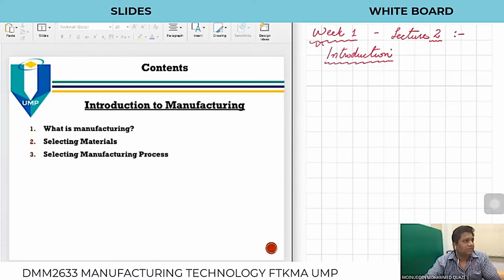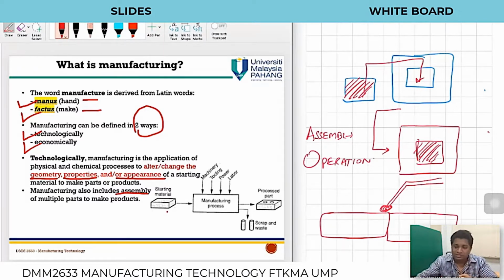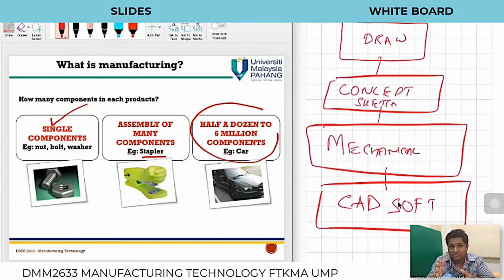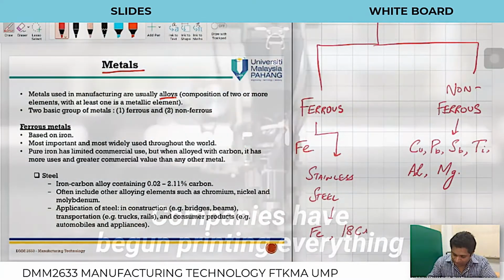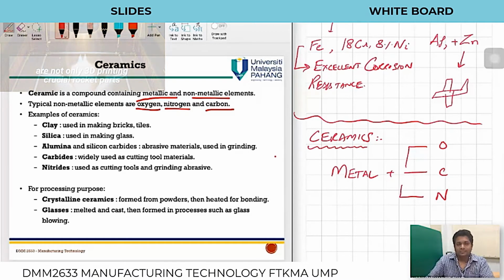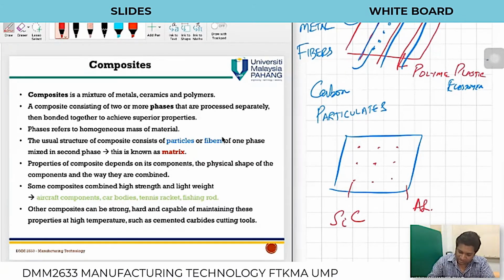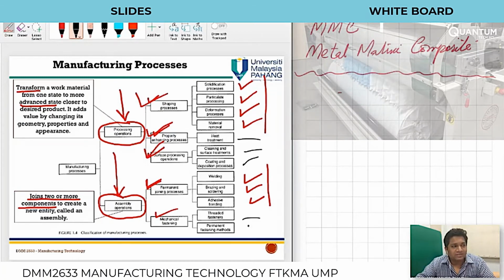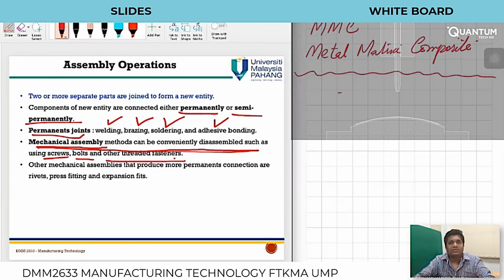W1L2│DMM2633 BTD1143│MANUFACTURING TECHNOLOGY│INTRODUCTION│CLASSIFICATION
@JWL LAB

DMM2633
CHAPTER INTRODUCTION_TO_MANUFACTURING
MALAYSIA

For further information please visit and contact

CHAPTERS

0:00 INTRODUCTION
1:22 VIDEO INTRO
3:44 MANUS
8:39 ECONOMIC DEFINITION
13:44 BASED ON COMPONENTS
17:45 MATERIALS
39:37 CLASSIFICATION
49:40 ASSEMBLY OPERATIONS